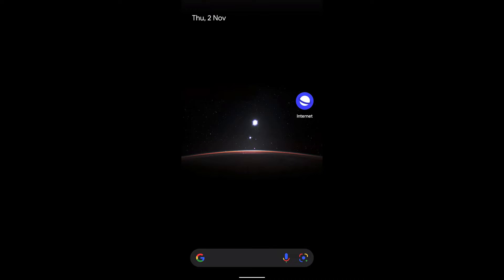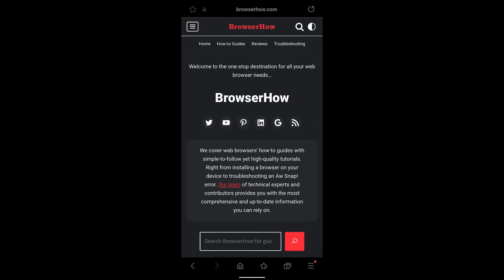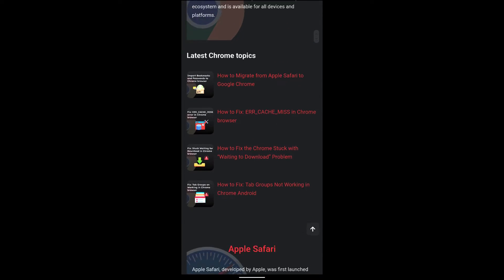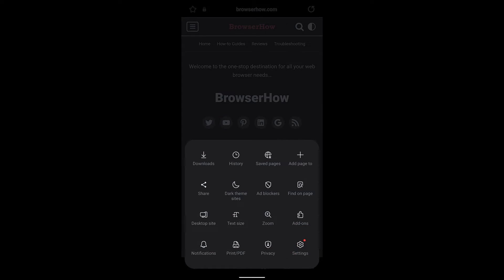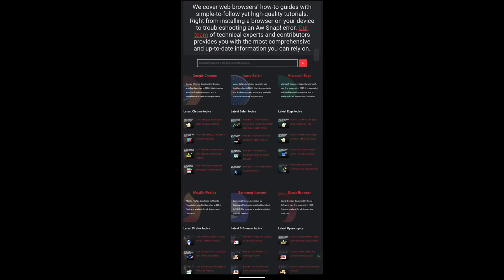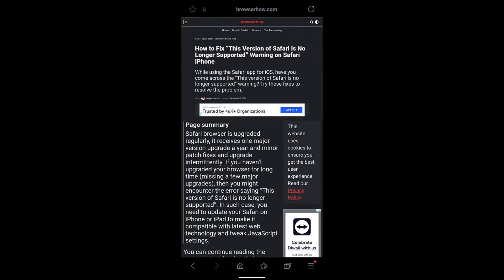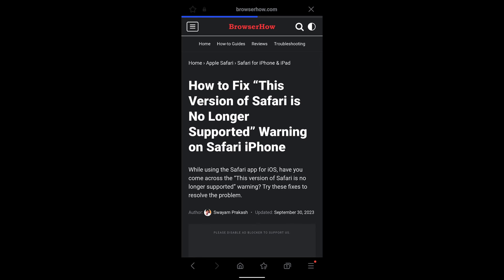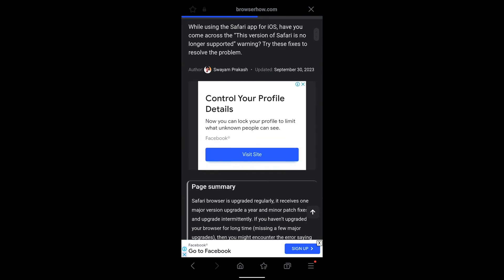How to View Desktop Site Layout in Samsung Internet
In this tutorial, I have shared how you can load the desktop site layout on Samsung Internet on your smartphone device.

If the website is enabled with responsive web design, switching to desktop site mode will help in loading the website in desktop view on the phone screen.